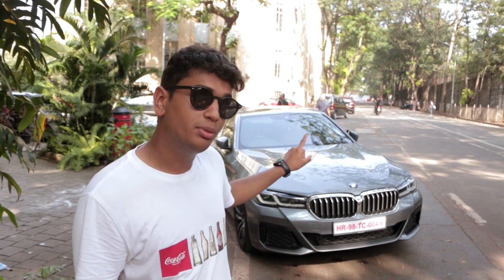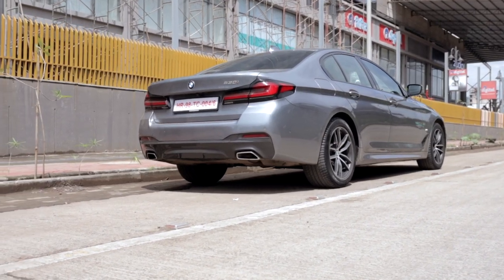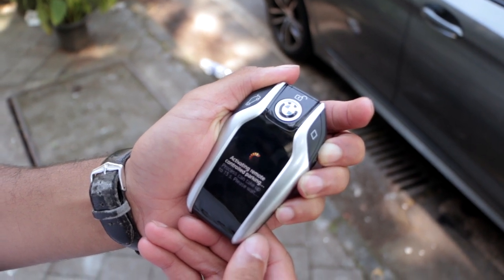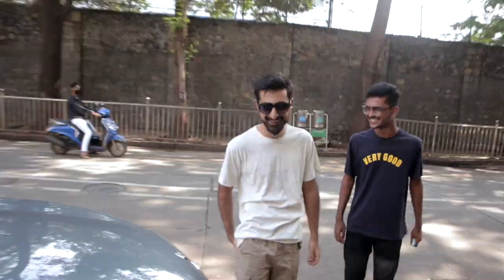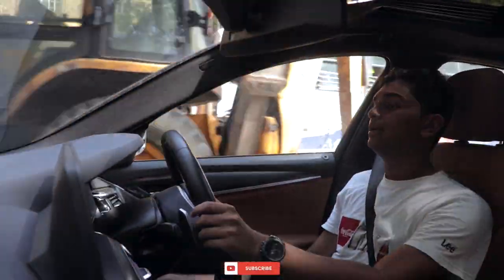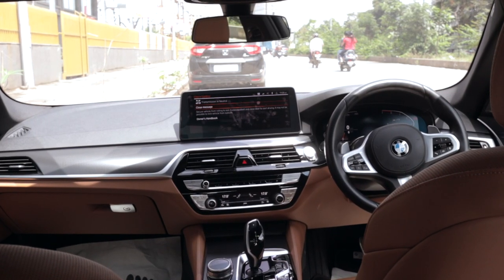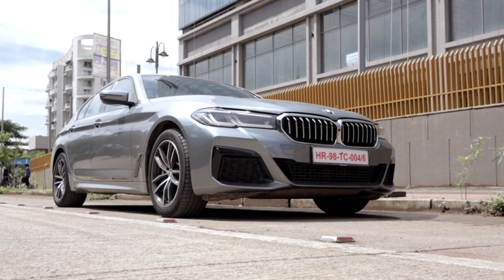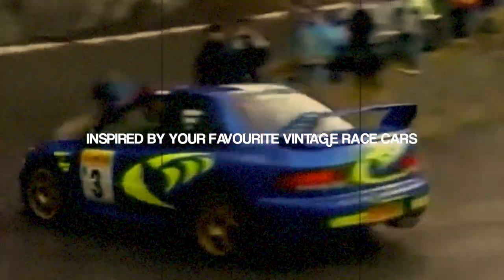I chauffeured @SamayRainaOfficial in the 2021 BMW 530i M-Sport! | UpShift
We took quite possibly the hottest property in standup comedy right now, Samay Raina, for a drive in BMW's latest mid-size luxury sedan, the BMW 5-Series LCI! The BMW 530i M-Sport is the exact model we had gotten and we took comedian, Samay Raina for a drive around Mumbai in it. He tells us why he would choose a scooter over a BMW 5-Series and if he would ever buy a luxury car, he would get the BMW 5-Series!

THANK YOU TO SAMAY RAINA! (you probably don't need his link but anyways)
Samay Raina

Go and get yourself some sick TDH Merch!

Hosted & Edited By:
Soham Saraf

Directed & Filmed By:
Shreshth Gourish